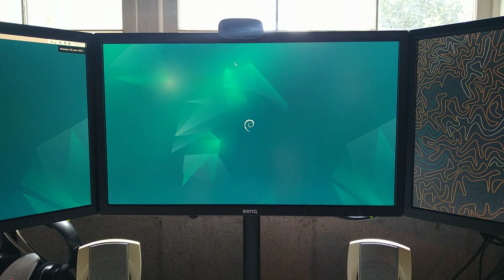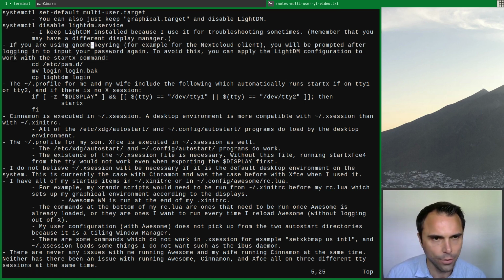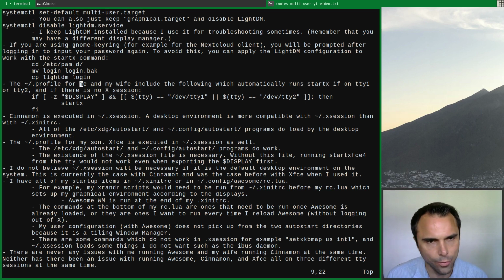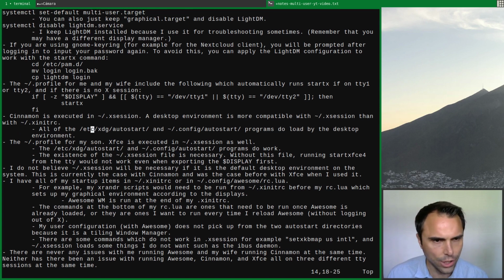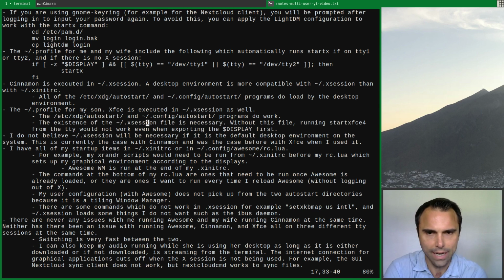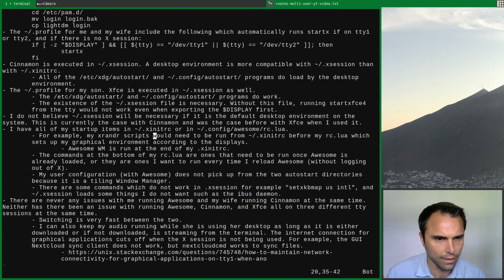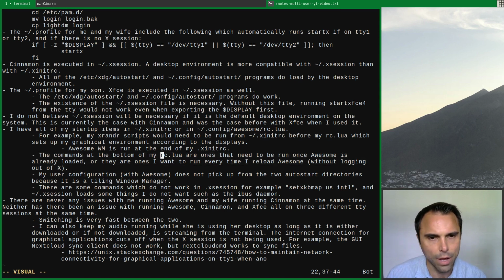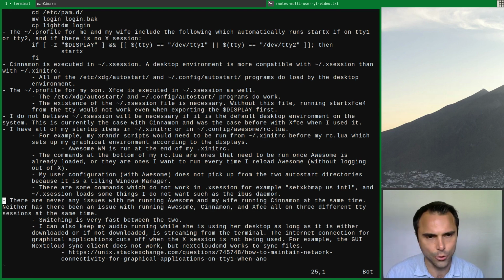My multi-user setup on Linux with startx